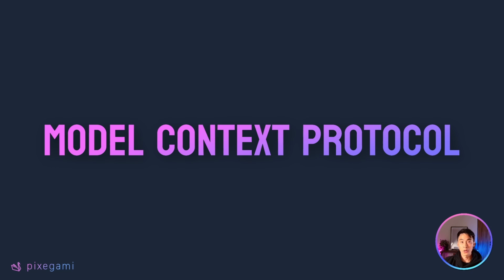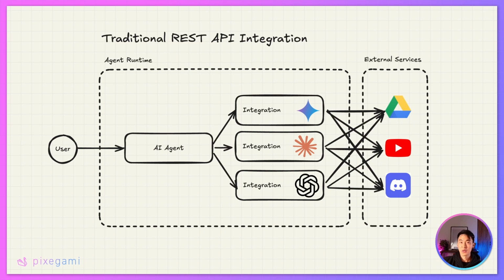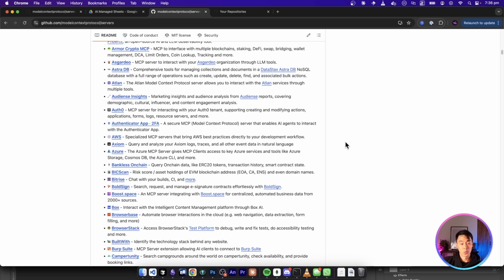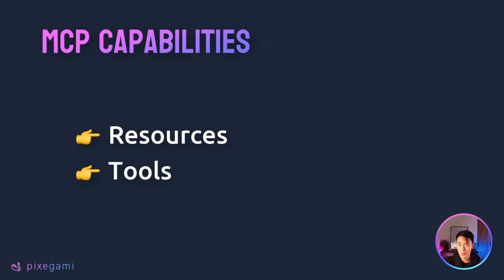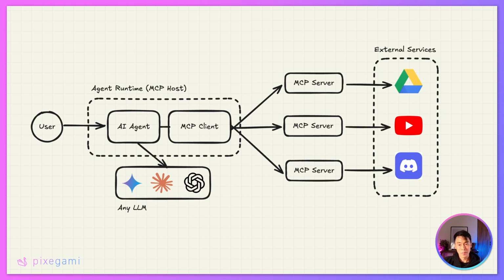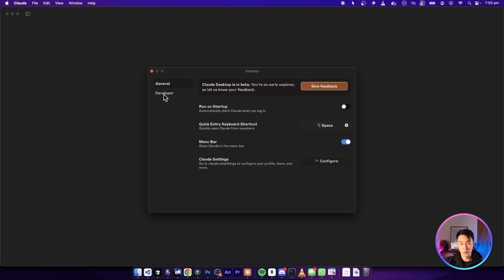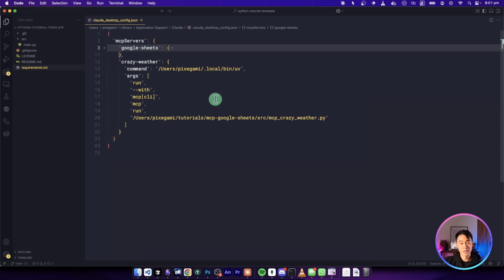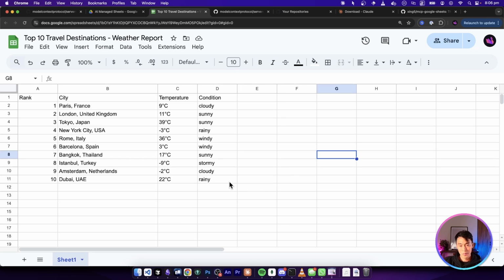What is MCP? Model Context Protocol Explained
MCP (Model Context Protocol) gives AI agents superpowers.

It is an open standard that lets AI agents (LLMs) interact with the outside world — sort of a universal API (or a USB-C) for LLMs. Let's take a look at the problem it solves, how it works, and some examples.

With MCP servers, you will be able to enable AI agents to do anything that you could do with an external API: update spreadsheets, make a phone call, crawl the web, play a game (and probably thousands of other things).

📚 Chapters
00:00 What Is MCP?
01:21 The Problem MCP Solves
04:36 How MCP Works
08:55 An Example Agent